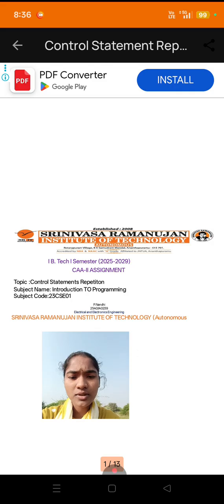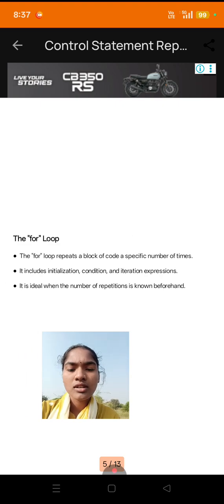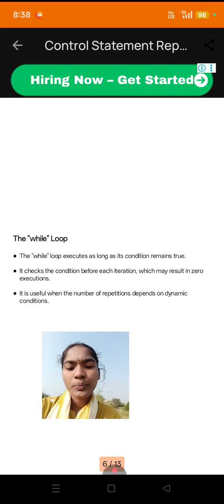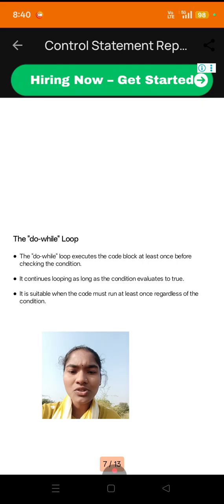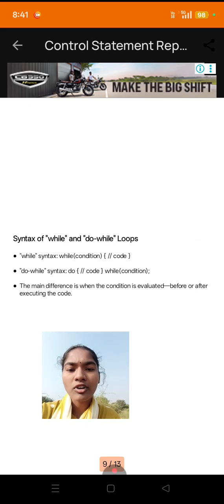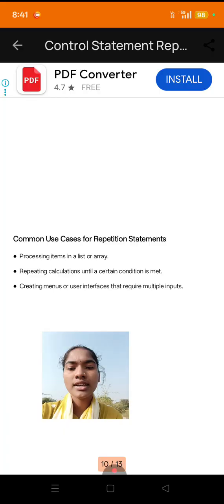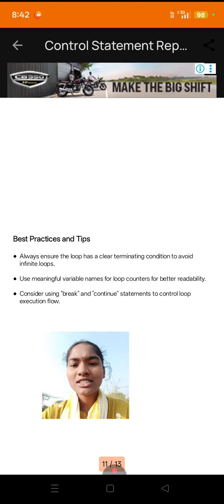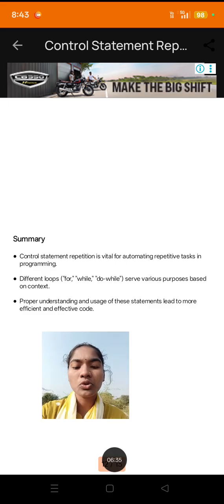Video presentation of control statement repetition